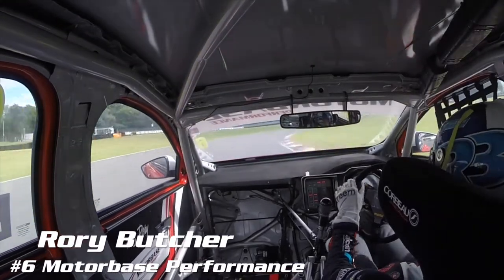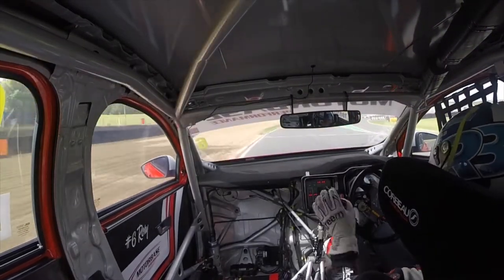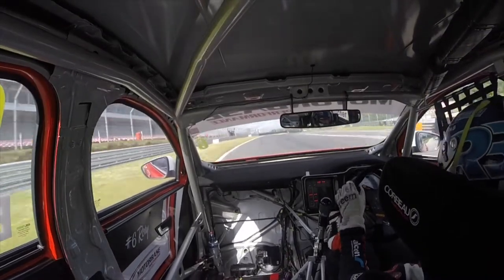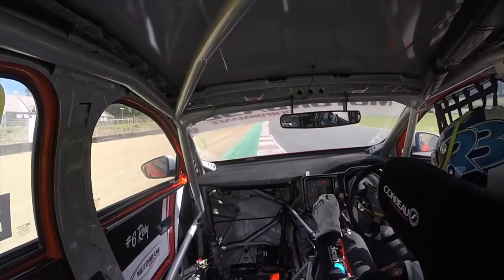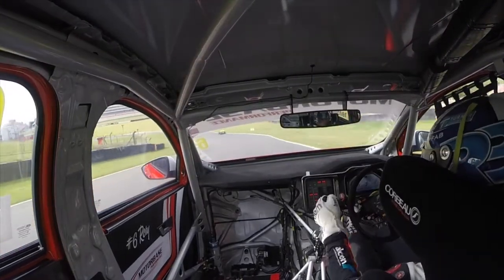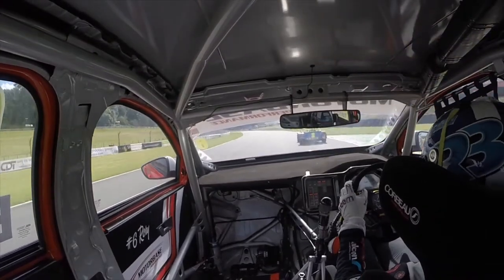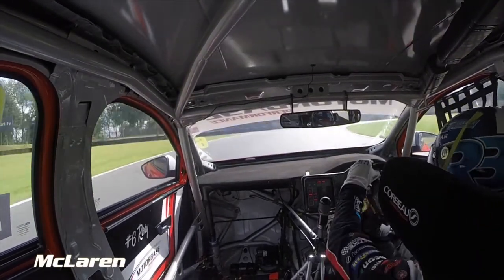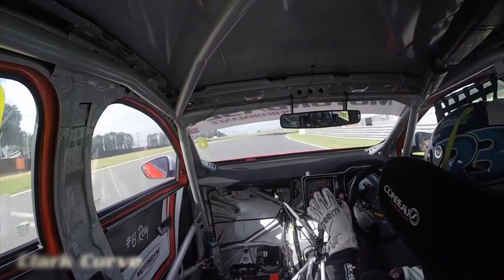Rory Butcher's Brands Hatch guide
Ride onboard as Rory Butcher guides you around a lap of Brands Hatch Indy in the 2020 Motorbase Performance Ford Focus BTCC car.